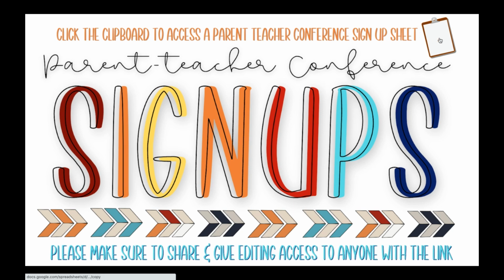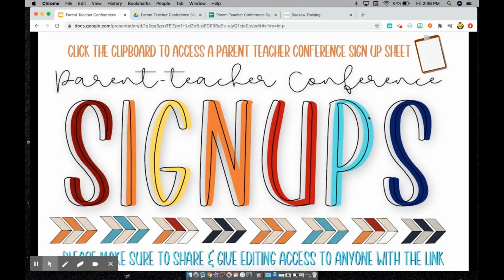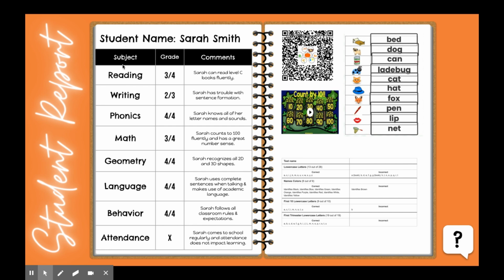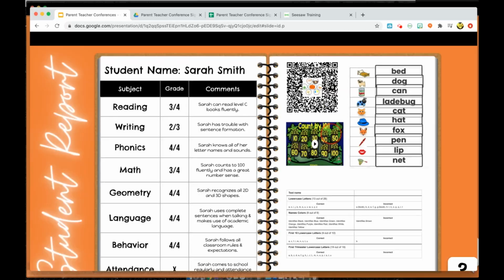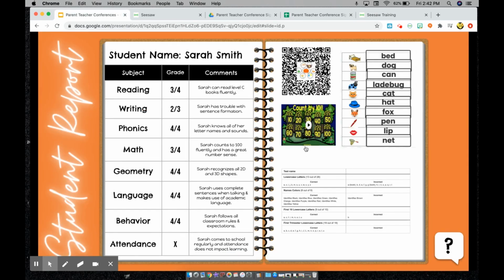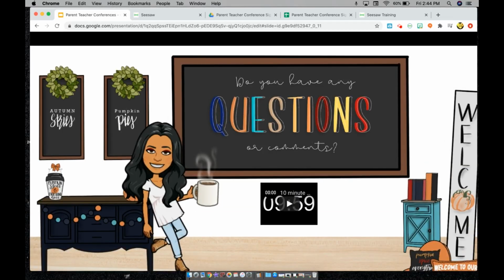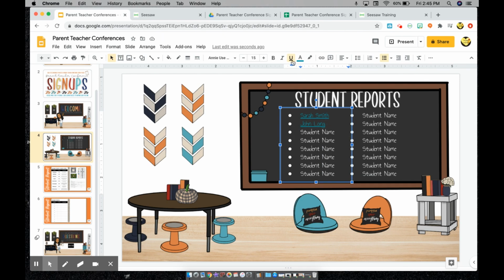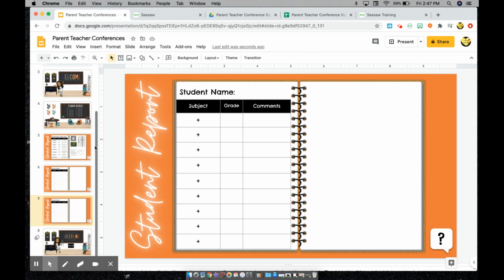Digital Parent Teacher Conferences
Watch as I share how I plan to take on our very first digital Parent Teacher Conferences for Fall.